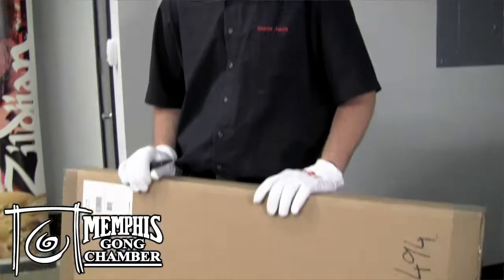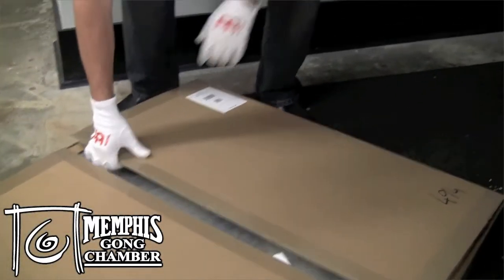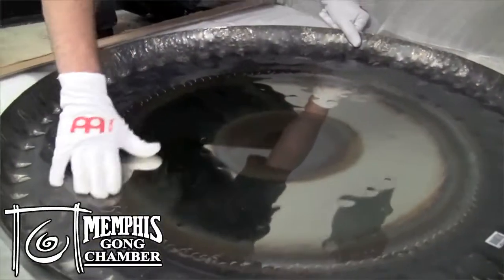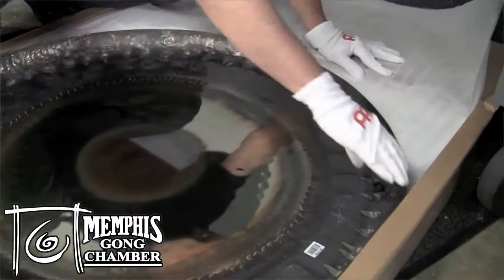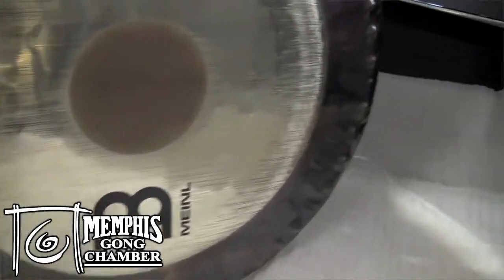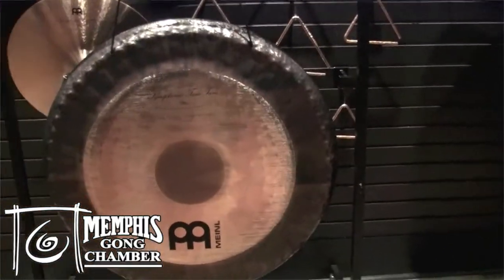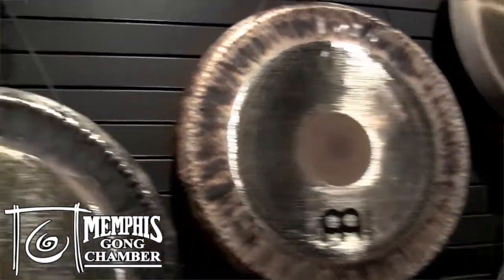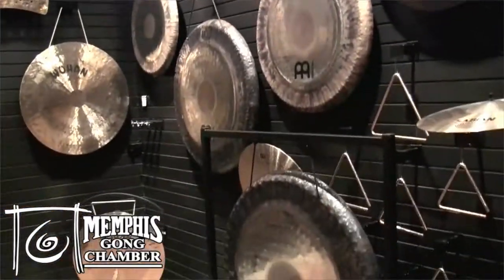Meinl Symphonic Tam Tam Unveiling at Memphis Gong Chamber